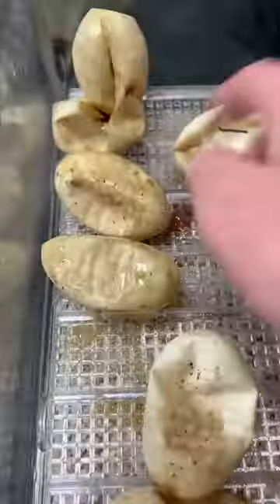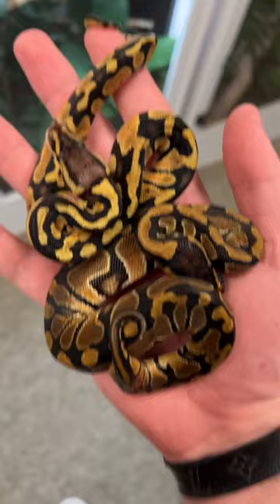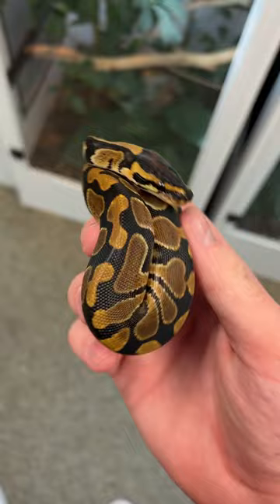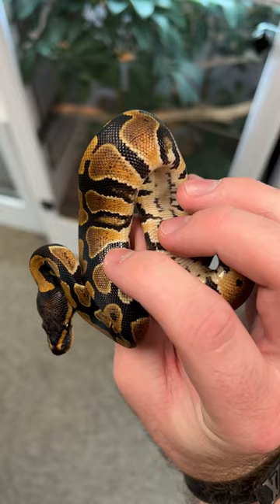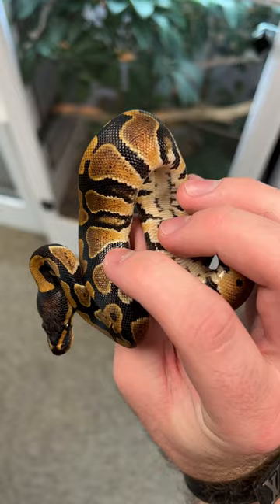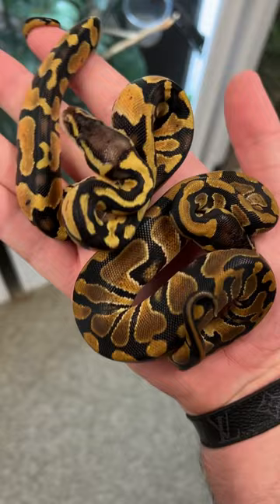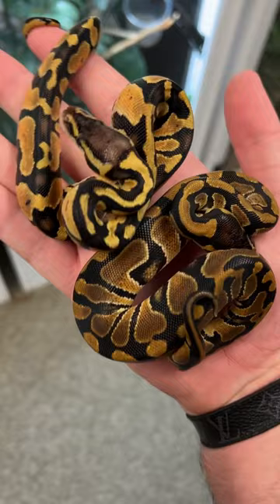Baby Ball Python Clutch UPDATE!